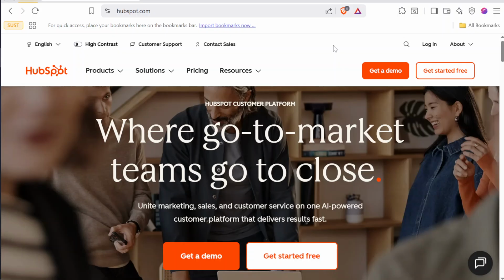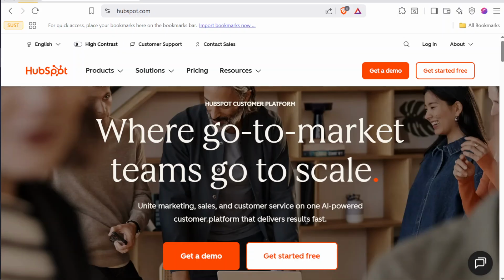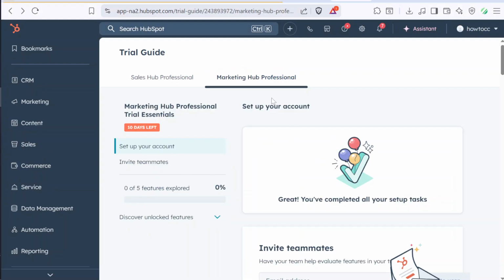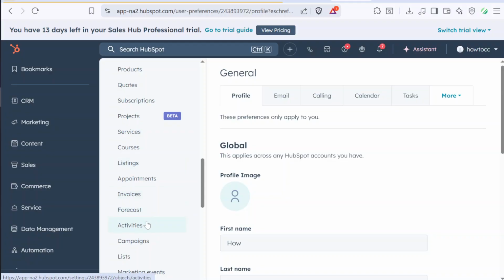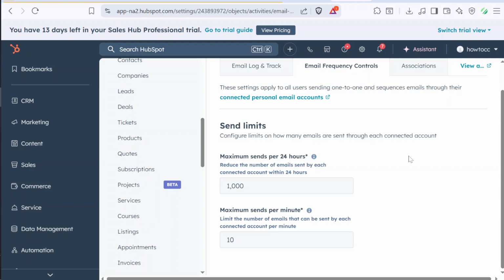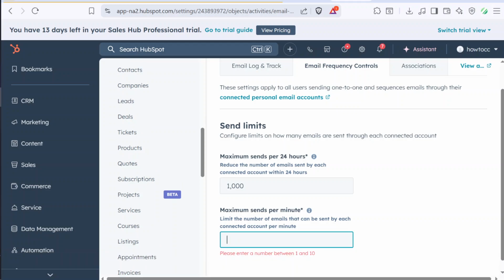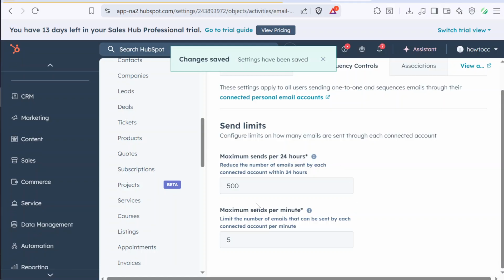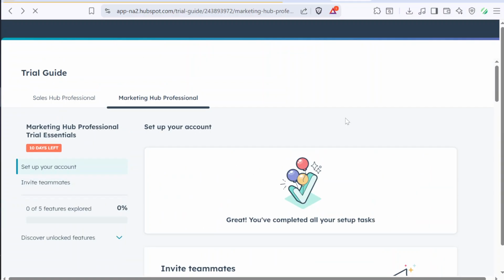How to Limit 11 Email Sends Inside Hubspot - 2025 (NEW METHOD)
How to Limit 11 Email Sends Inside Hubspot
In this video, we show you how to limit 11 email sends inside HubSpot, helping you manage your email campaigns more effectively. Whether you’re looking to prevent over-emailing your contacts or optimize your marketing automation, this tutorial guides you step by step through HubSpot’s email settings and workflows. Learn practical tips for controlling email frequency, setting up send limits, and avoiding contact fatigue.